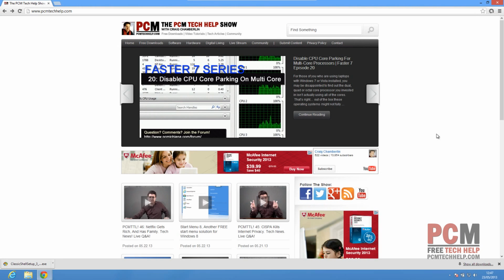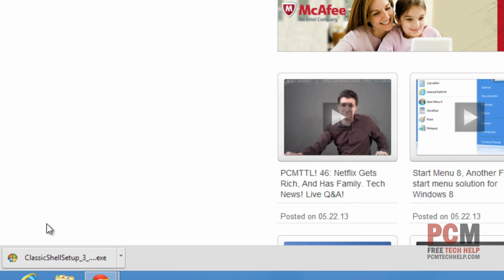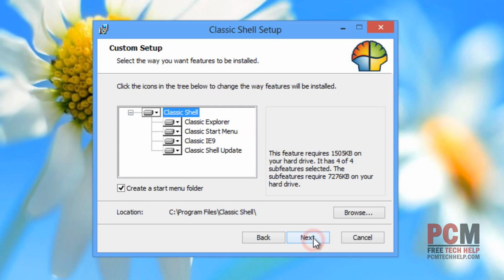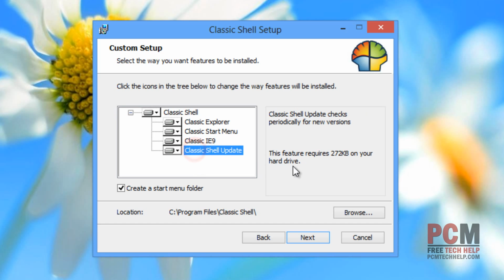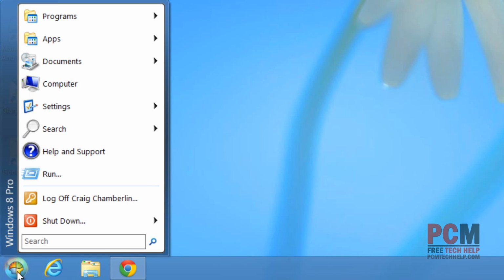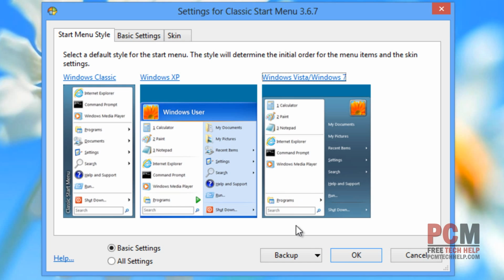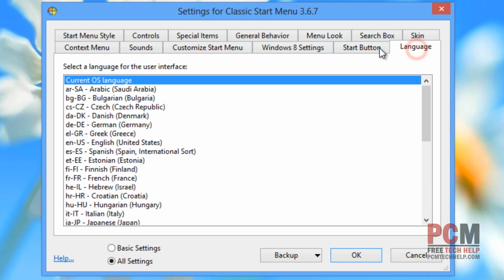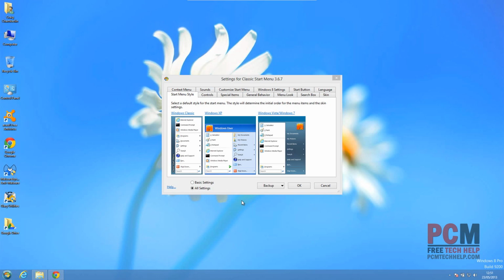How To Install The Classic Start Menu On Windows 8 (2022)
This video covers how to install the classic shell start menu on the Windows 8 operating system. It also shows how to customize the start menu for the experience the user is most comfortable with. The Faster 8 series is an optimization and speedup series dedicated to improving the speed and performance of the Windows 8 operating system. It aims to provide a comprehensive instructional guide for beginner to expert users.

The Faster 8 series is just one series provided by Craig The Tech Teacher for showing how to increase system performance for an operating system. Craig The Tech Teacher also has a Faster XP, Faster Vista and Faster 7 series that covers beginner to advanced techniques in Windows optimization.